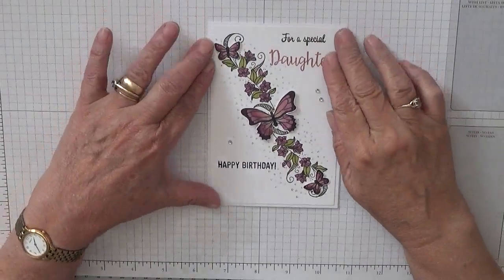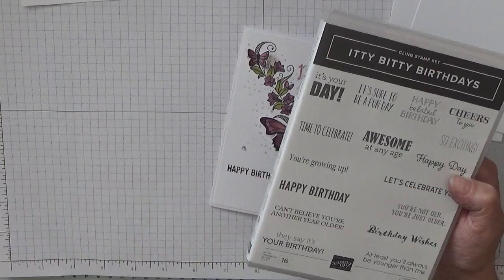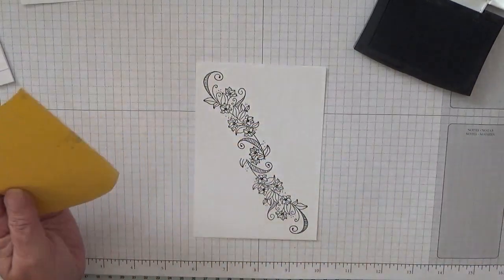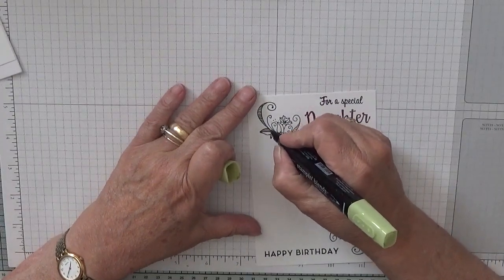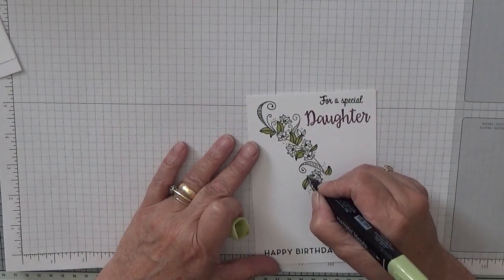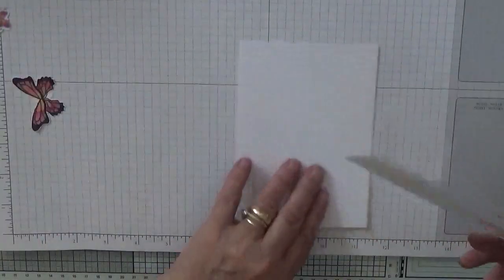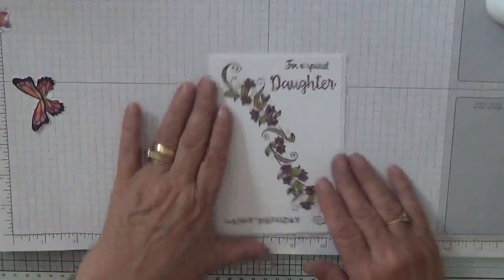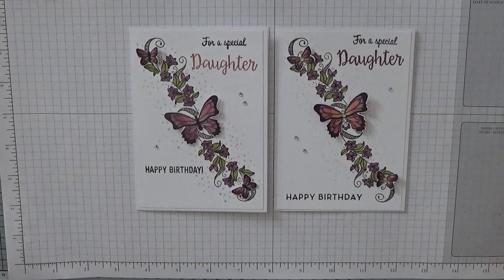184. Stampin Up Beauty Abound Daughter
All this week I am making female family cards. Today's card was put together using the stamp sets  Beauty Abound, Butterfly Gala and Family Party from Stampin Up